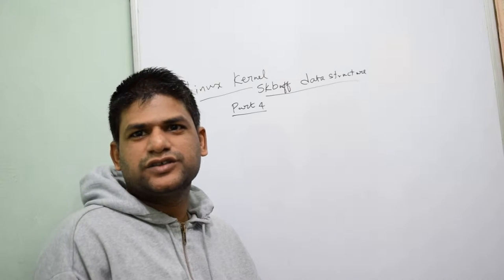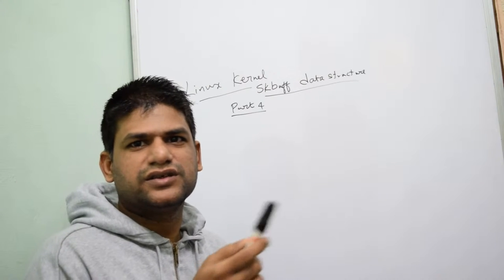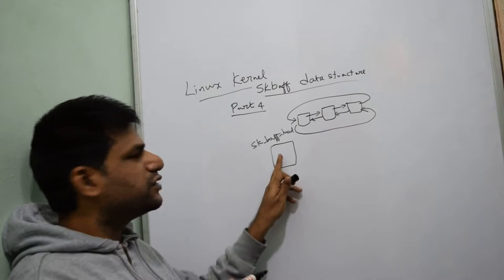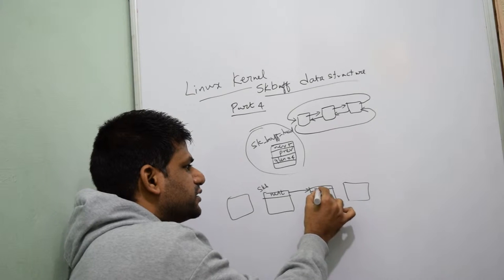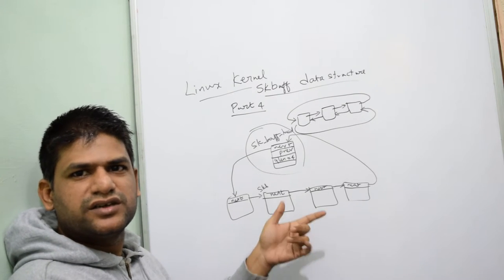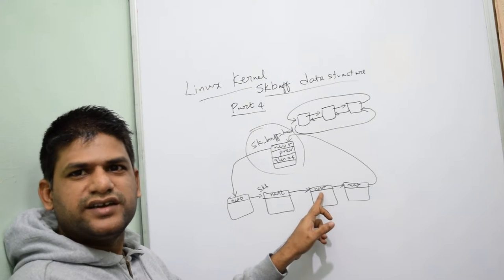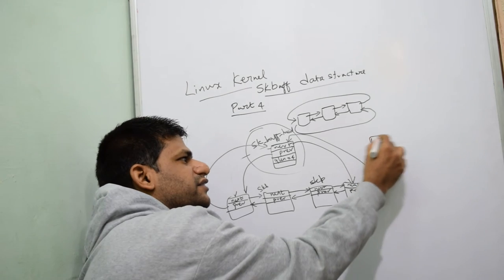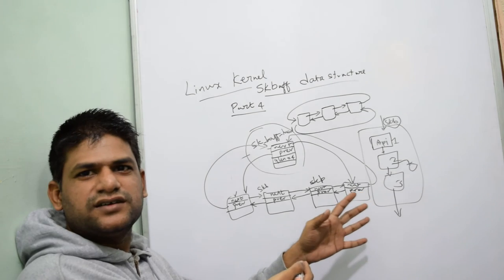Linux Kernel sk_buff data-structure - part4 - Linked-list Architecture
This is a detailed video of Linux Kernel sk_buff data-structure Linked-list Architecture.